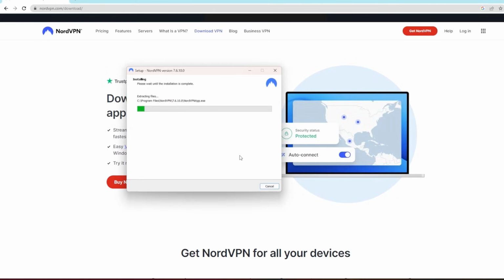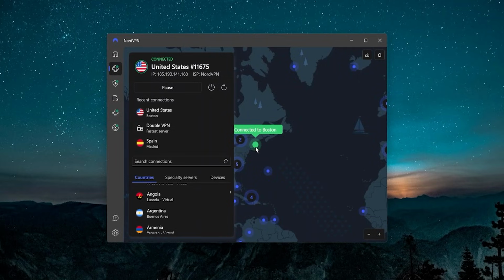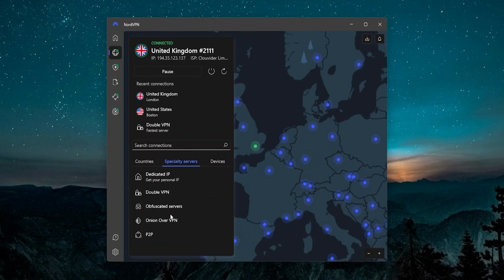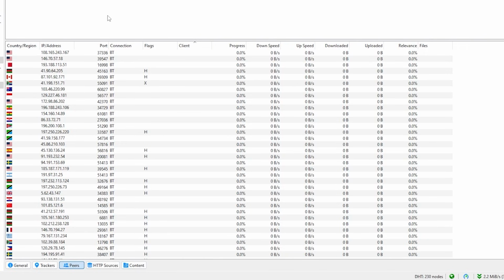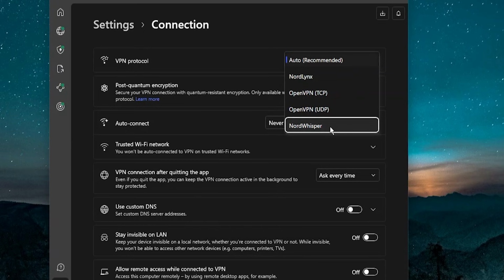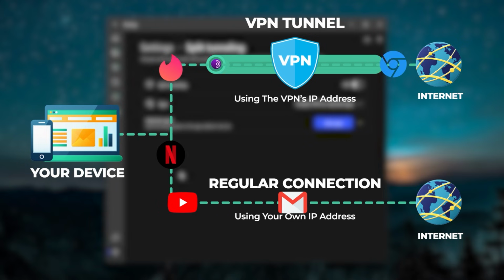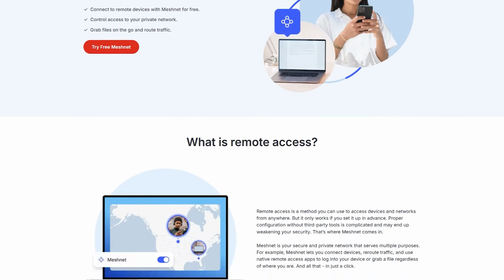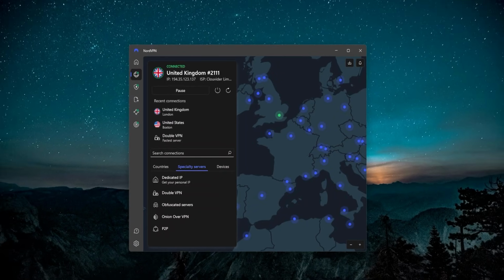How to Use NordVPN Like a Pro: NordVPN Tutorial to Unlock Its Full Potential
🌐How to Use NordVPN🌐

After purchasing a plan and installing NordVPN, signing in brings you to the homepage, where you can manage your VPN connection, view security stats, and access features like Threat Protection. The VPN tab is where you’ll spend most of your time, allowing you to connect to different locations worldwide using an interactive map or a server list. Simply click on a country, and NordVPN will establish a secure connection, masking your real IP address and ensuring online privacy.

NordVPN follows a strict no-logs policy verified by independent audits, meaning no personal data is stored or shared. It encrypts your internet traffic, protecting you from ISPs, hackers, and government surveillance. Specialty servers like Double VPN add extra security by routing your connection through two locations, while obfuscated servers disguise VPN traffic to bypass restrictions on networks that block VPNs. These features ensure total anonymity while browsing.

NordVPN makes it easy to access geo-restricted content on platforms like Netflix, Hulu, and BBC iPlayer. By connecting to a server in another country, you can unlock different content libraries as if you were physically there. With 5,800+ servers in 60 countries, optimized speeds, and advanced privacy tools, NordVPN is perfect for both security-conscious users and streamers. Watch the video to learn how to set it up and use these features!

Hope you enjoyed my How to Use NordVPN Like a Pro: NordVPN Tutorial to Unlock Its Full Potential Video.